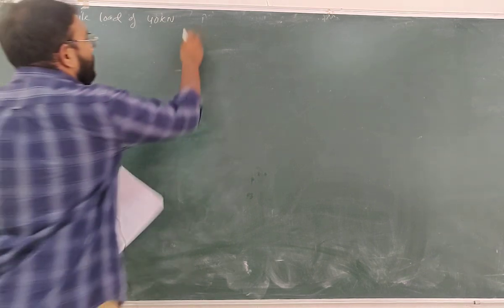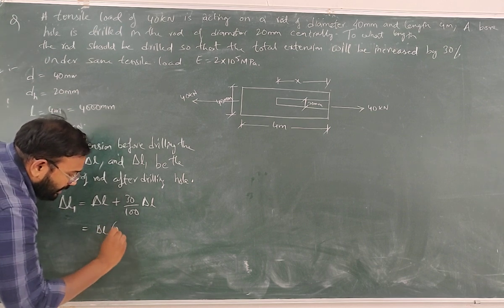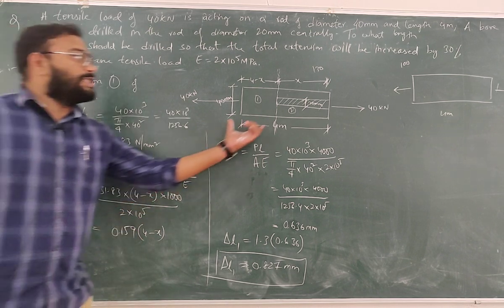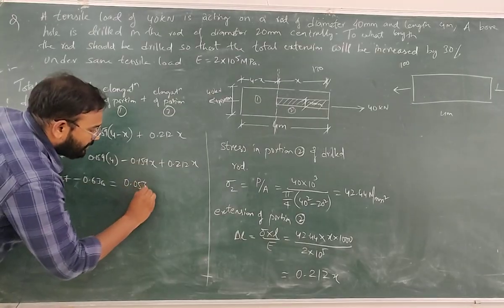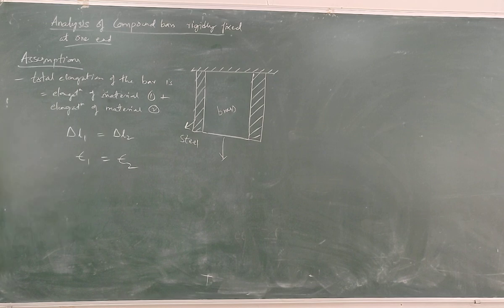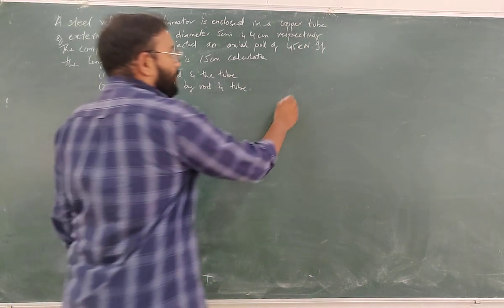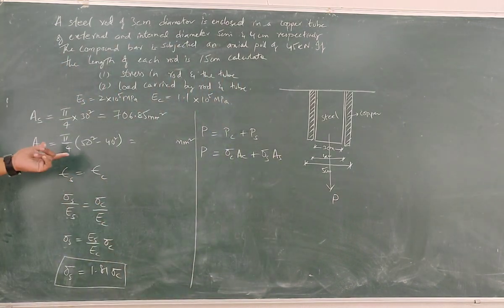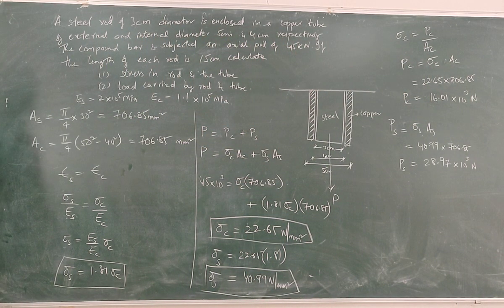SOLID MECHANICS (LEC - 6)